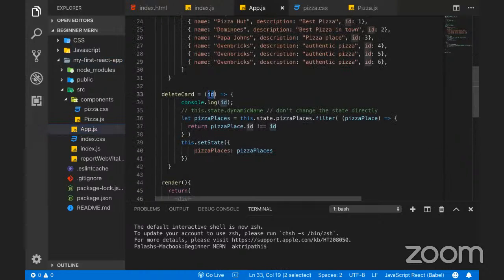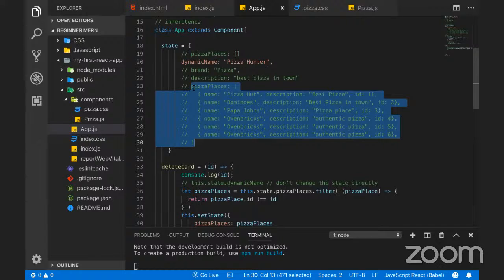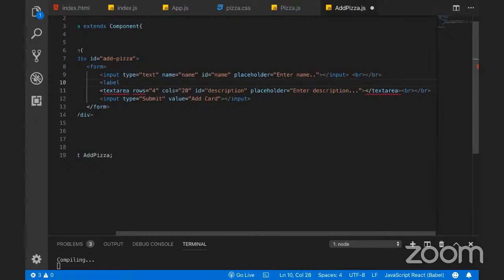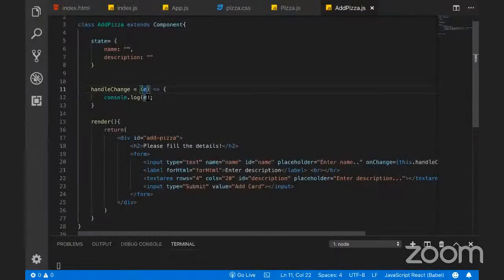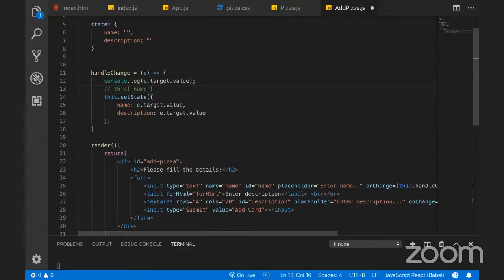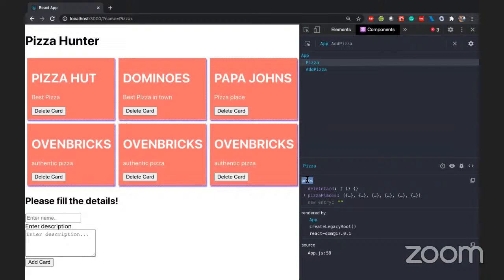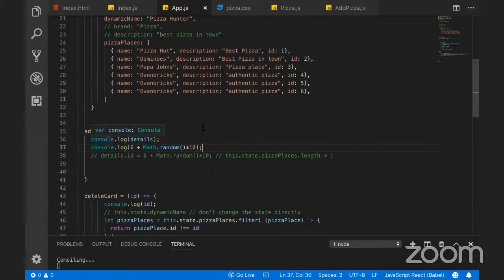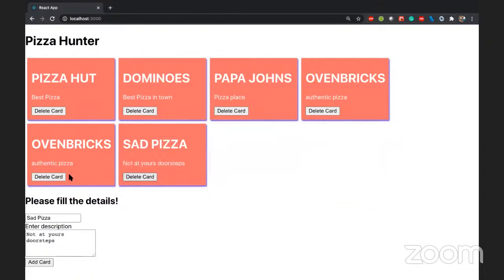MERN Stack Live Class || React Forms and Node Intro